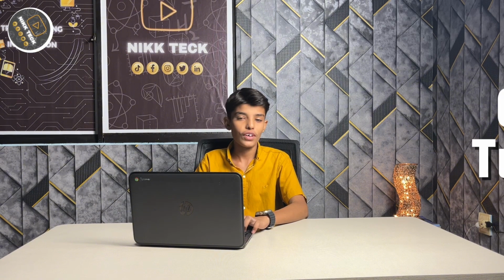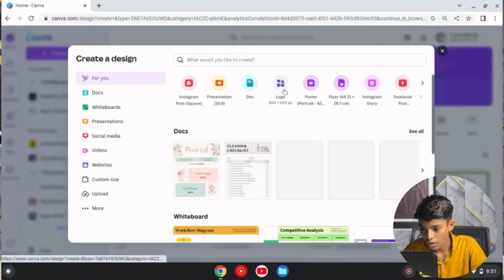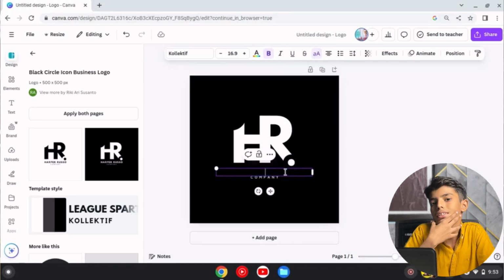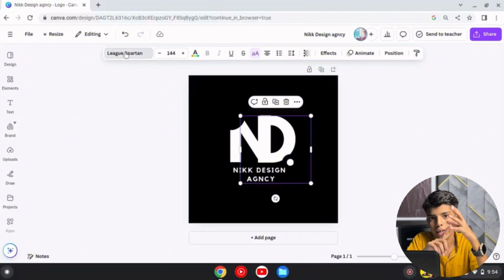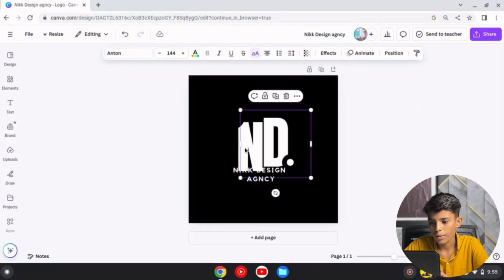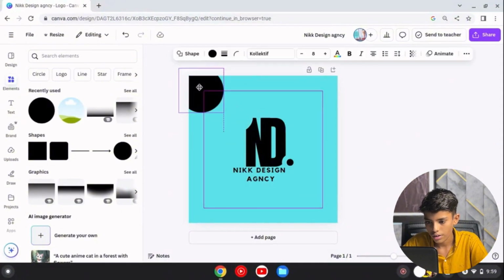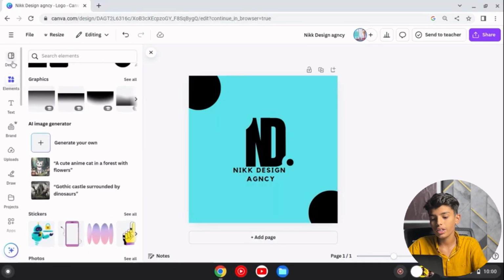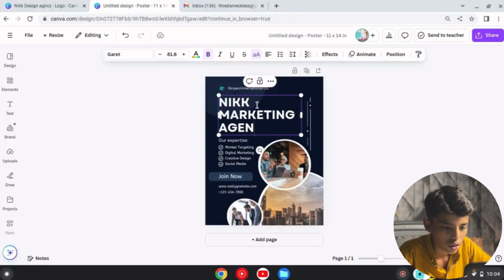Design Like a pro!Beginner’s tutorial of canva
Welcome to our ultimate beginner's guide to Canva! 🎨 Whether you're new to graphic design or looking to sharpen your skills, this tutorial will help you design like a pro using Canva. 🚀

In this video, we'll walk you through the basics of Canva, show you how to create stunning graphics, and reveal helpful tips and tricks to take your designs to the next level. From social media posts to presentations and everything in between, Canva makes it easy for anyone to create professional-quality designs in no time!